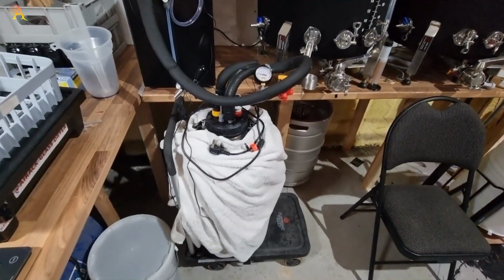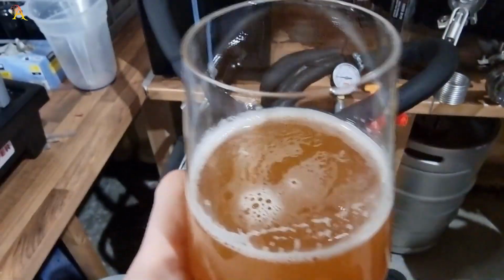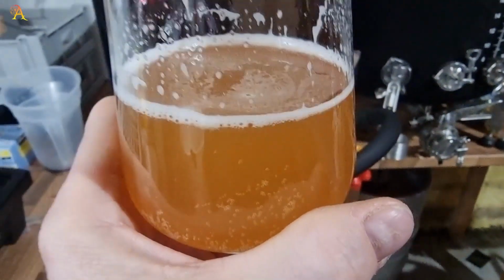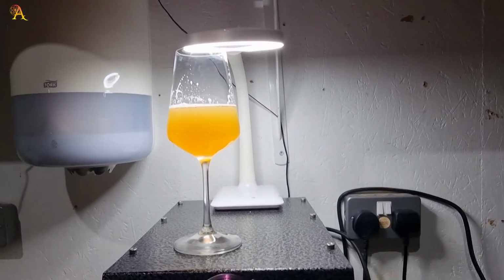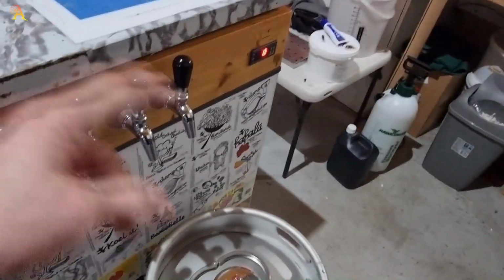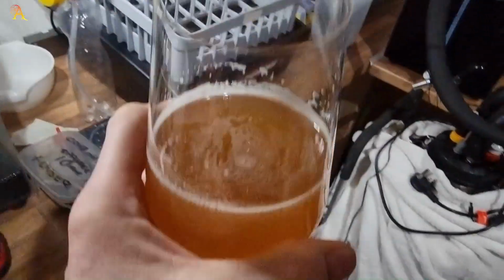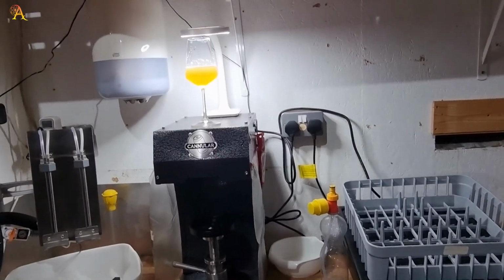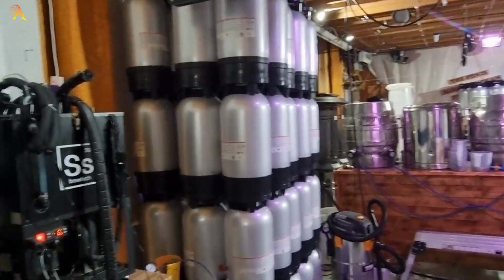SELL or SINK? - Farmhouse Fruity Hazy Pale...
A 'Farmhouse' given the heavy hopping treatment (and malt bill) giving a beautifully full mouth feel, farmhouse funk and elegant fruity vibrance from the Citra, Lorar and Strata dry hopping.

But does it work?

I'm really not sure, and at 7%abv should I really offer it for sale or is it just far too experimental?